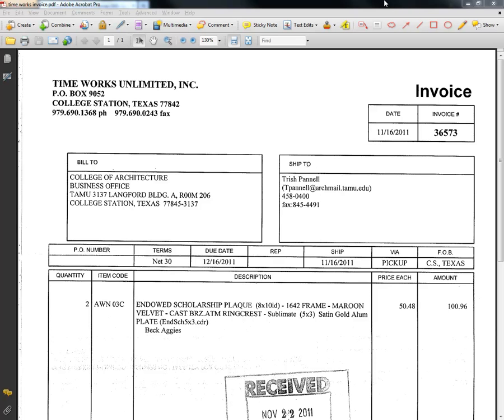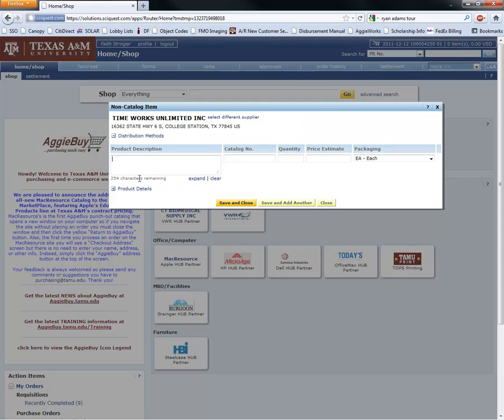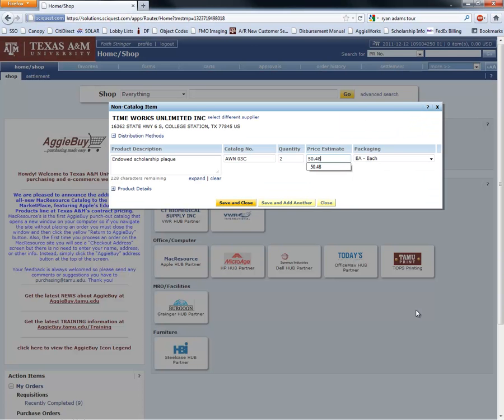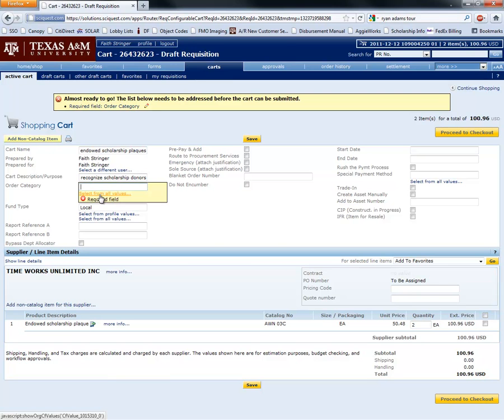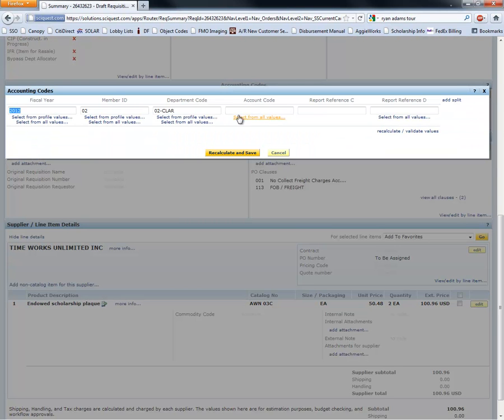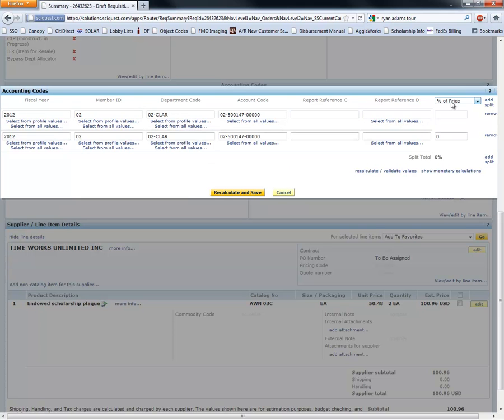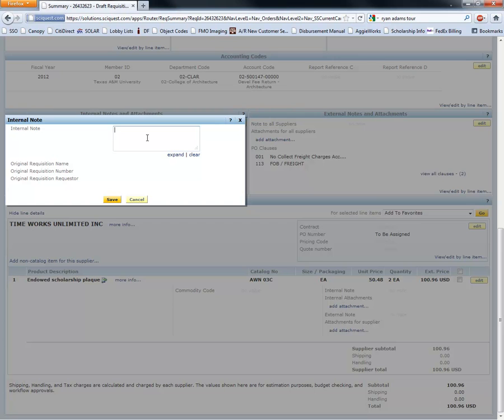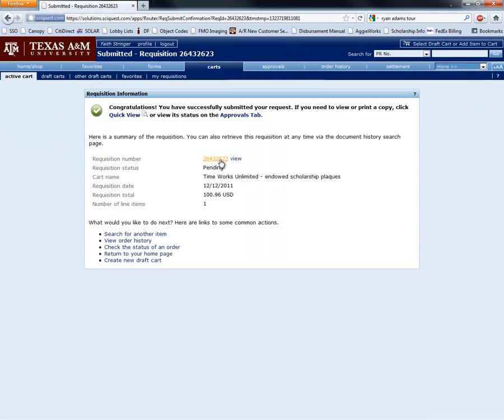How to do a Confirming Order in AggieBuy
How to do a Confirming Order for the TAMU College of Architecture in AggieBuy